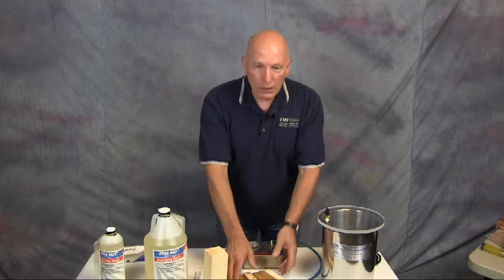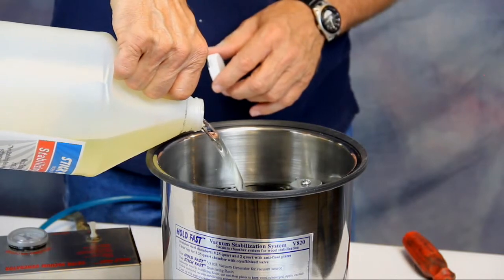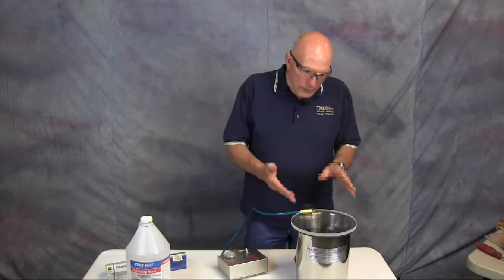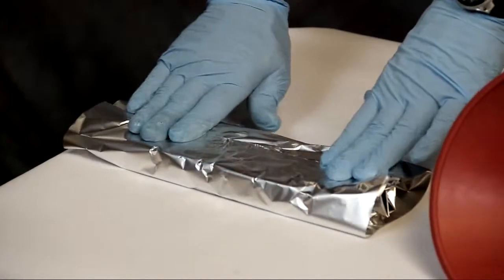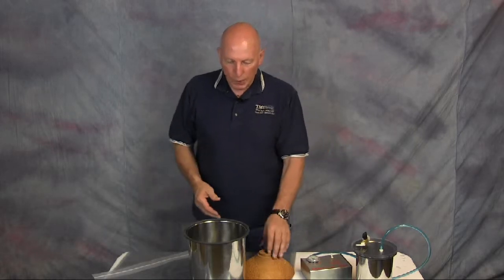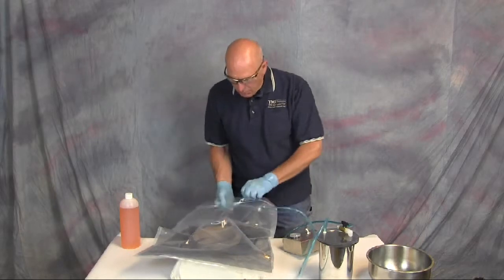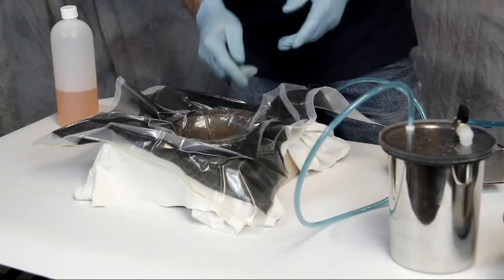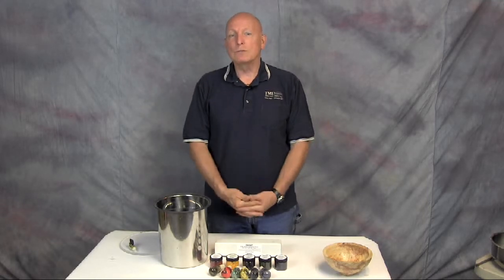Hout.... 1st Edit....